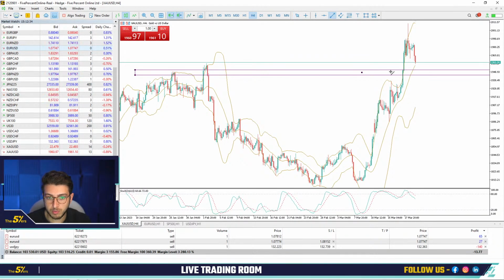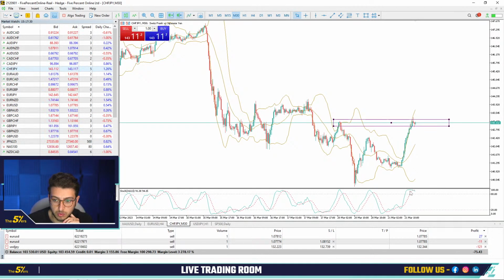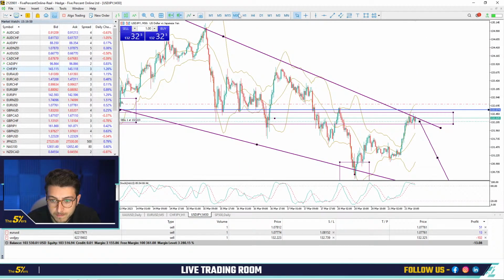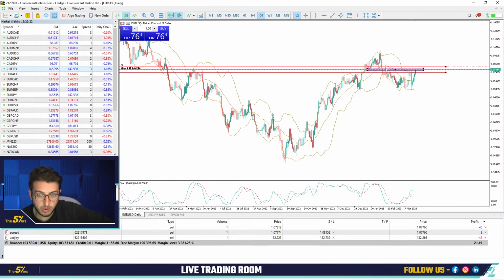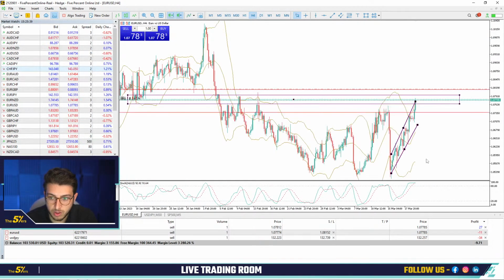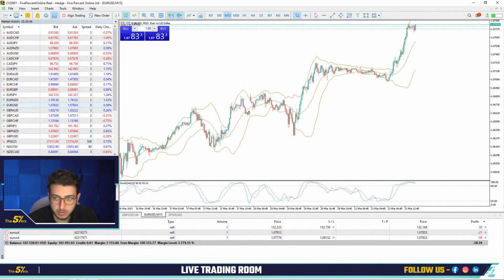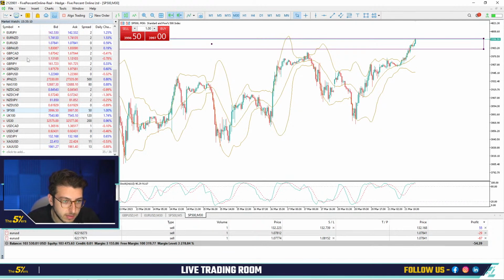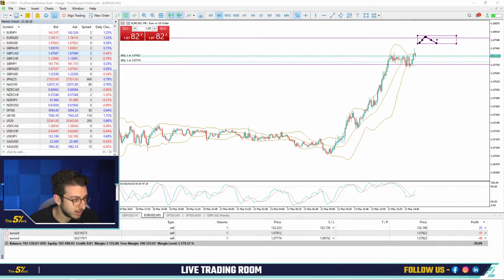Open Live Trading Room, Mar 21, 2023 - Today Sessions - Short & Long Term Portfolio